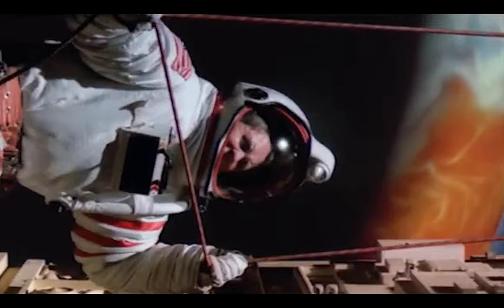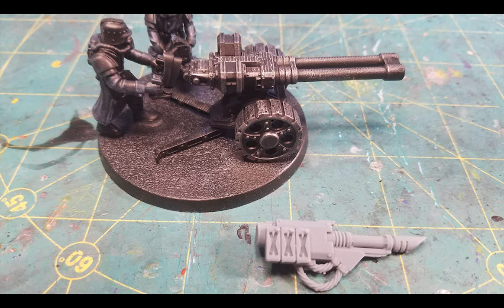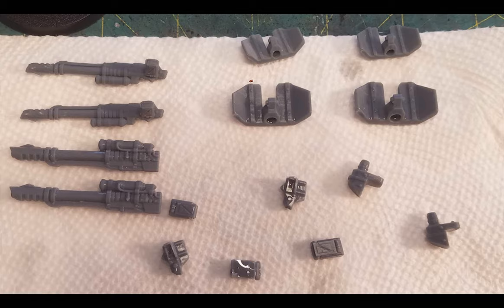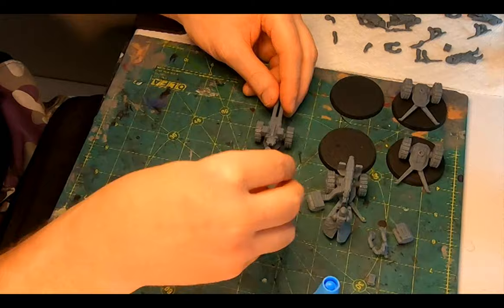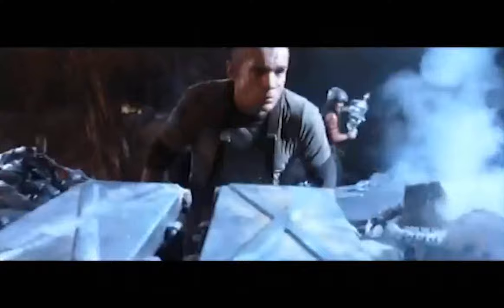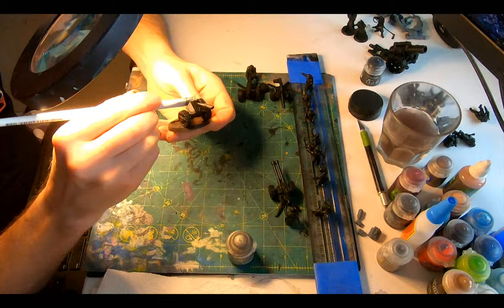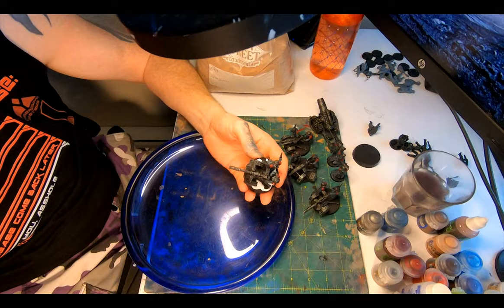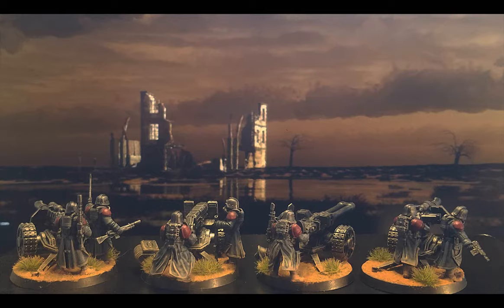Grim Guard: Print, assemble, paint Decimators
Time to get heavy. The Station Forge Decimators have a heavy bolter, an auto cannon, and mortars but no lascannon so I’ll have to figure something out. Also, I wanted to add a second member of the team. The files have a spotter on the ground or an auto cannon dude bringing more ammo, but I wanted something a bit more animated.